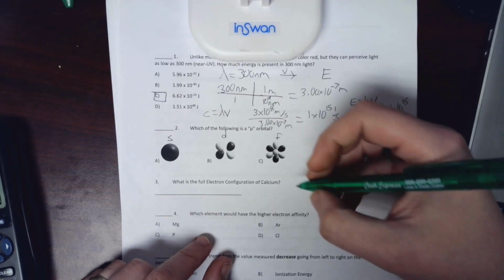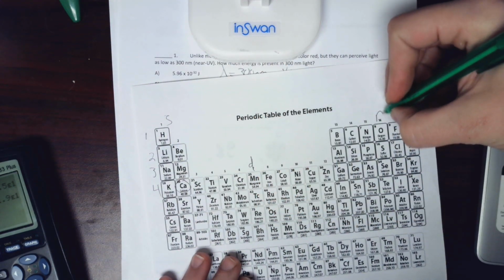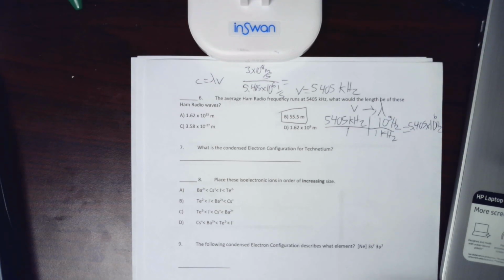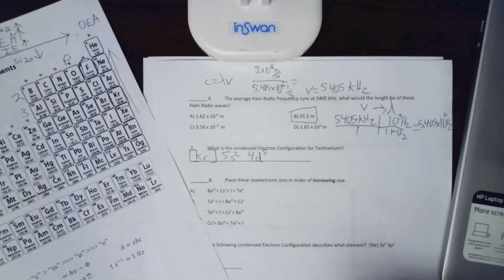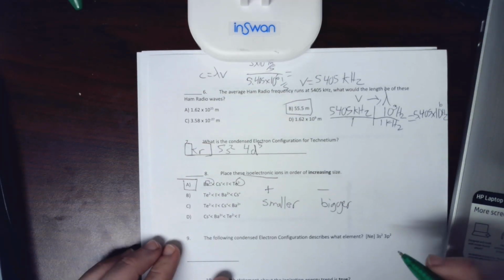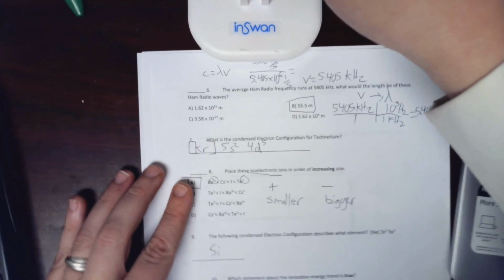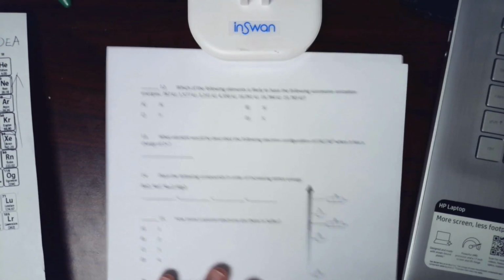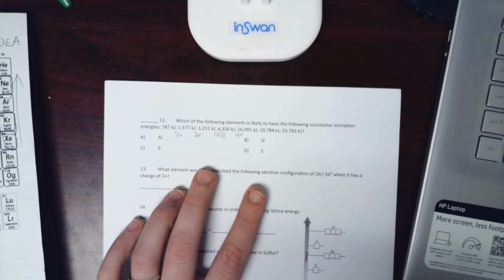General Chemistry 1Test 2 Crib Fall 2022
This video shows how to answer the test questions from CHE 111, Test 2 for the fall semester of 2022.